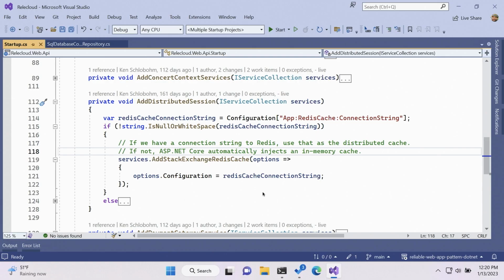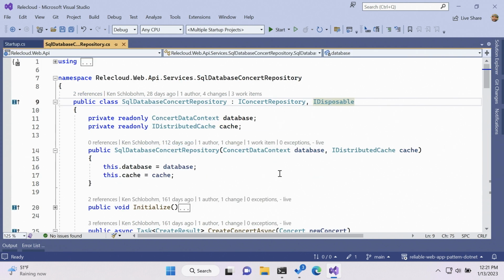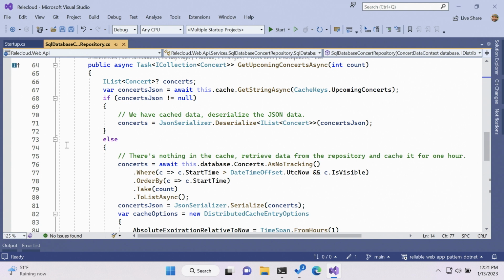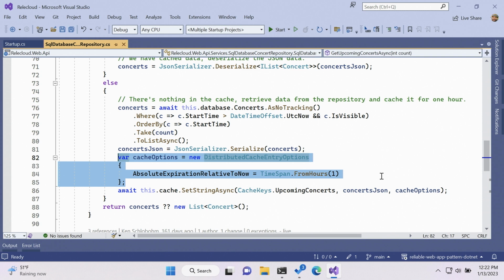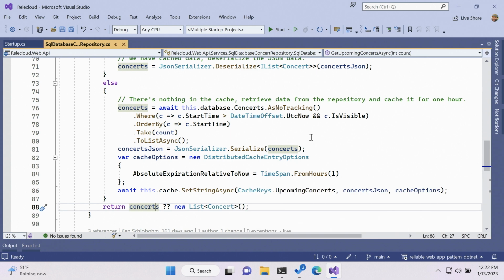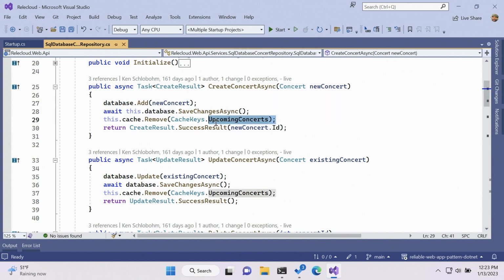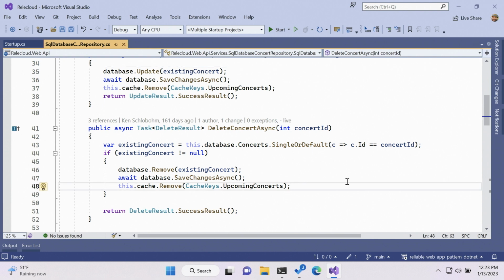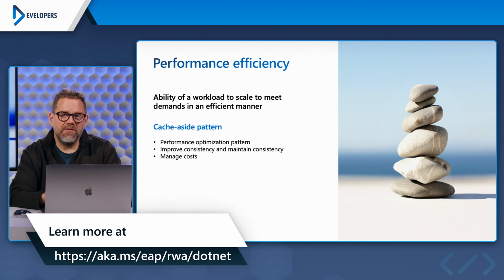The Reliable Web App Pattern for .NET: Performance Efficiency (Part 6)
Welcome to the Enterprise App Pattern - Reliable Web Apps series of videos where you'll learn best practices and gain prescriptive guidance on how to build best-in-class web applications hosted in Azure based on established practices from the Azure Well-Architected Framework.

Performance efficiency is the ability of a workload to scale to meet the demands in an efficient manner. In this video you'll learn how to implement the cache-aside pattern in your code to improve performance, improve and maintain data consistency, and help manage costs.